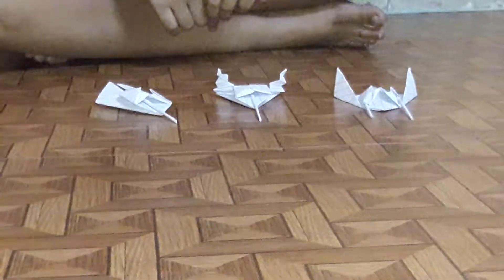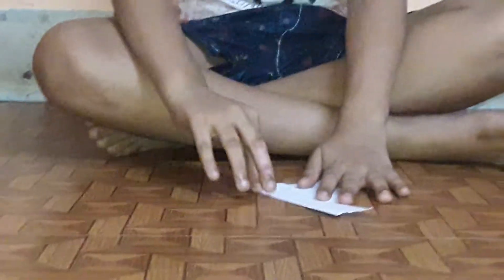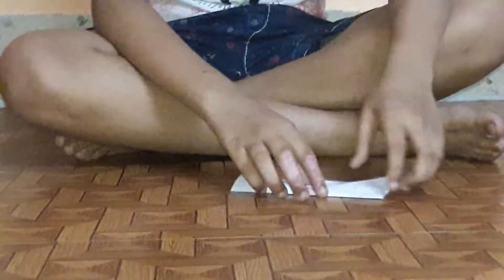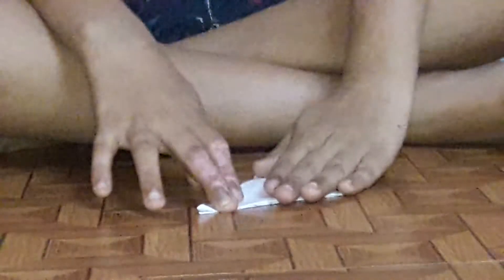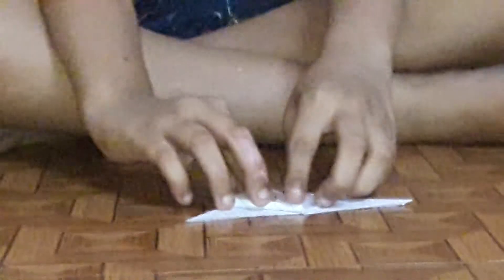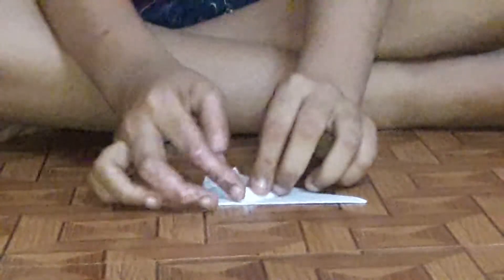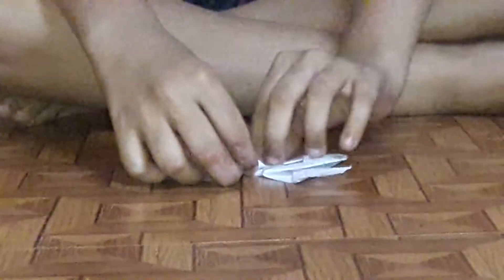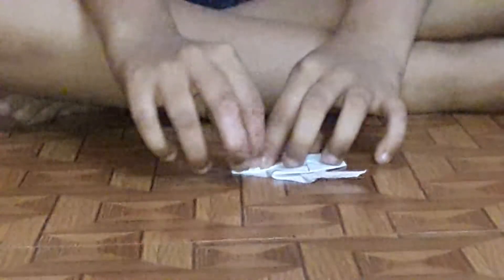How to make a spaceship With paper Part 2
Making a space ship